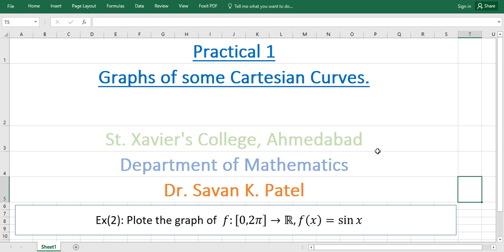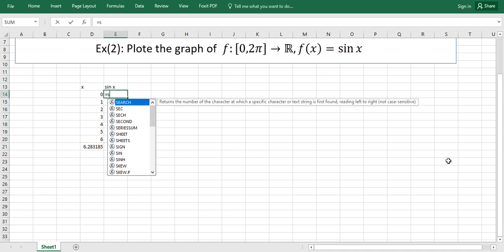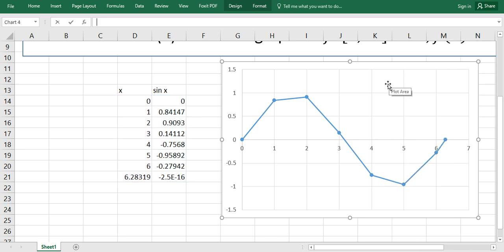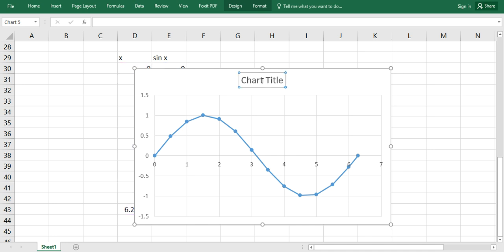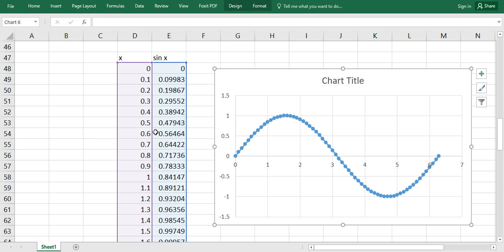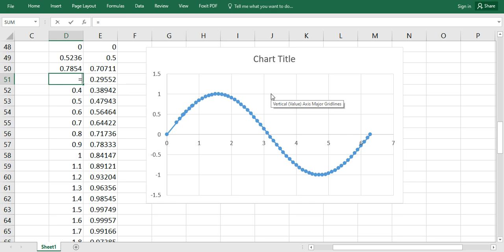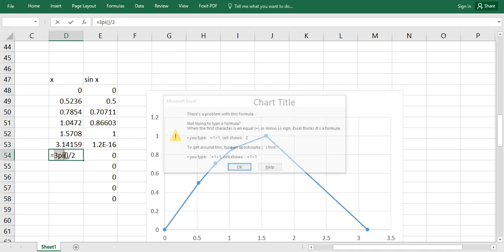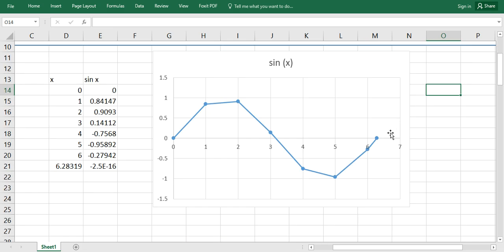Graph of some Cartesian Curves using Excel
In this video I have explained how to draw graphs of Cartesian curves using Excel and also the comparison between less points and more points.